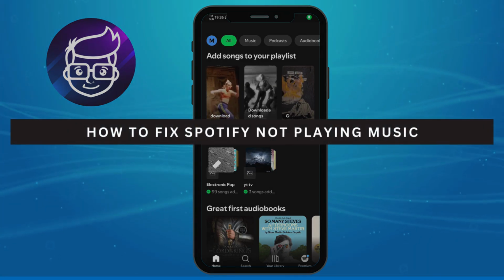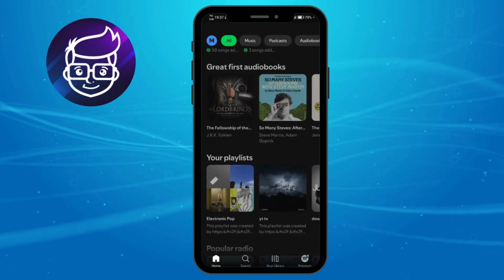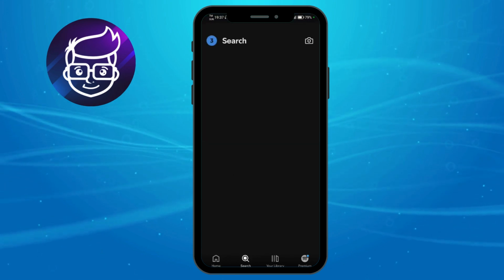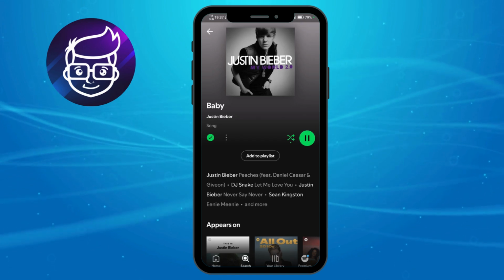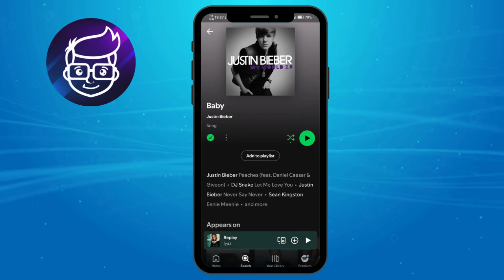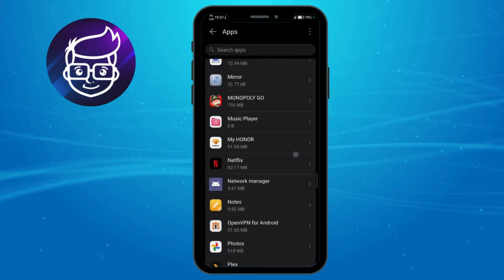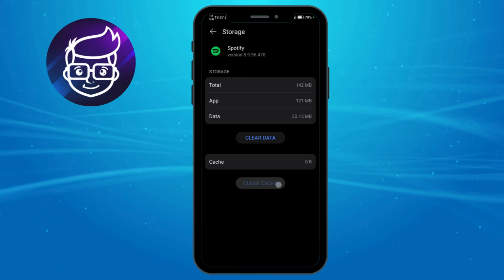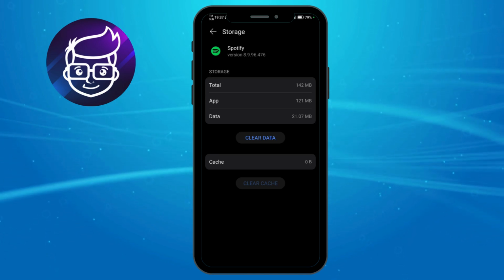How to Fix Music Not Playing in Spotify | Android & iOS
Experiencing Spotify not playing music on your device? Issues like app glitches, connection problems, or account restrictions can prevent songs from streaming properly. Fortunately, there are several quick fixes to restore playback and get your music running smoothly. This tutorial will guide you through fixing music not playing in Spotify step by step.

In this tutorial, you'll learn:
How to check internet connectivity and app settings.
Step-by-step troubleshooting for common playback issues.
Tips for clearing cache, updating the app, and resetting Spotify settings.

Get your music back—follow these steps to fix Spotify playback issues!